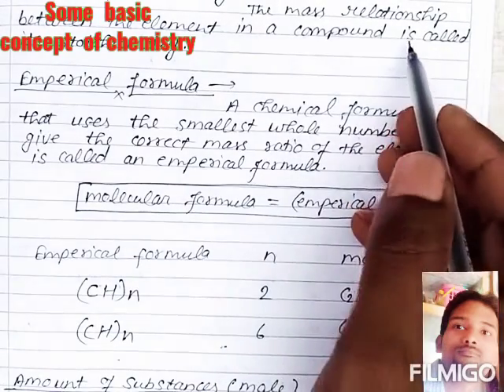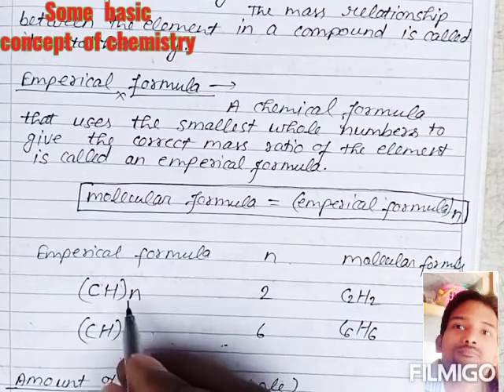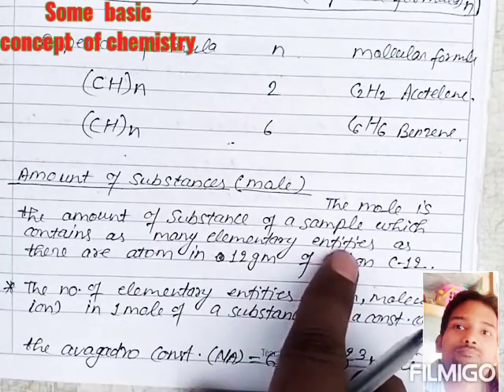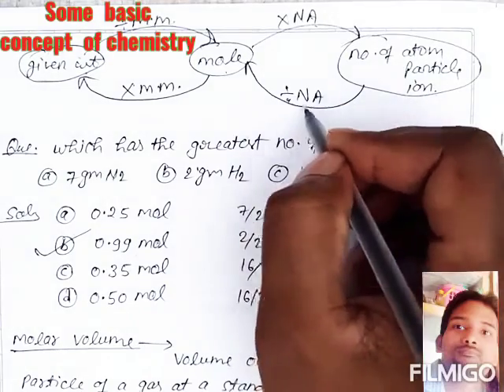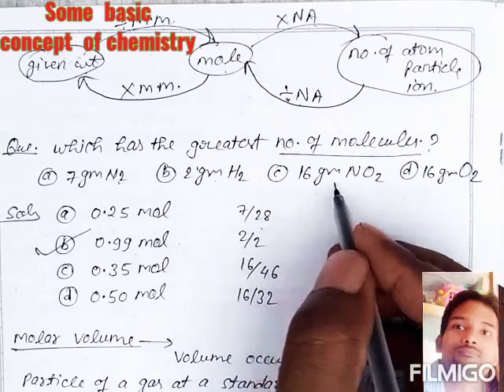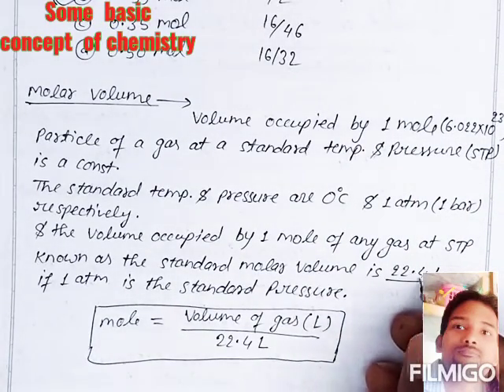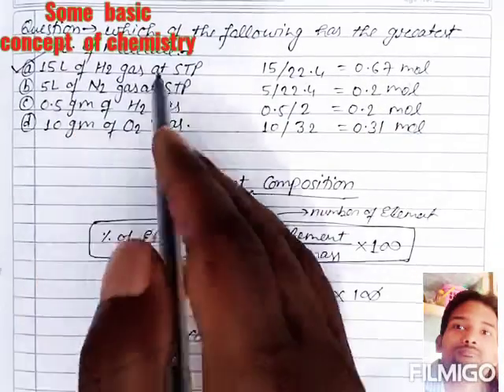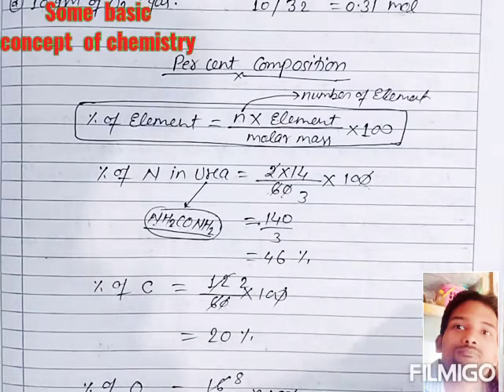Class 11th Some basic concept of chemistry lec-10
Nice ji